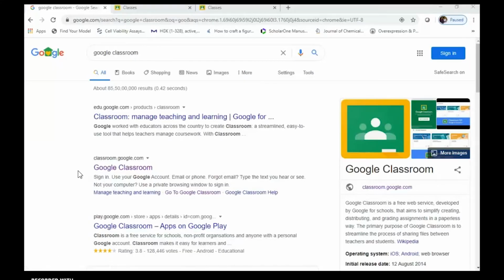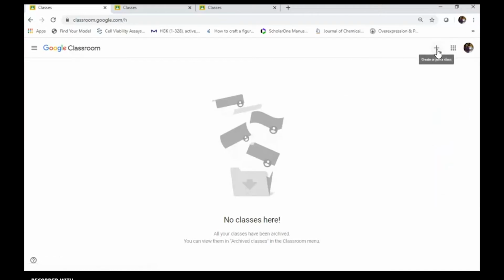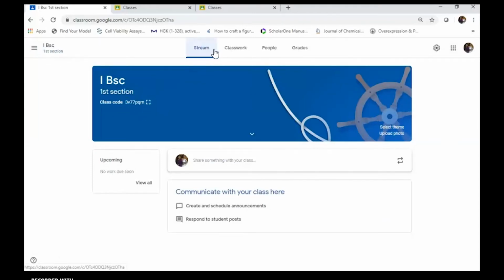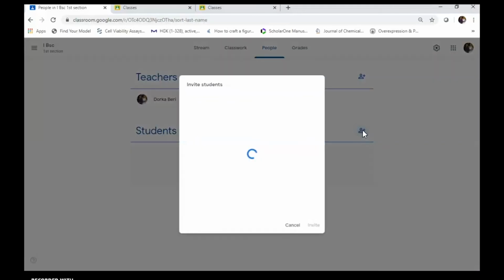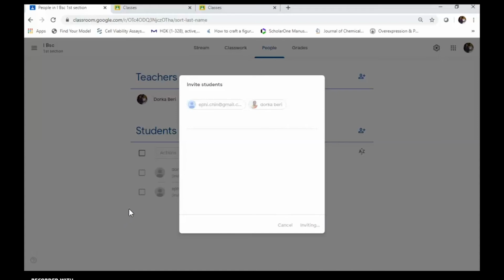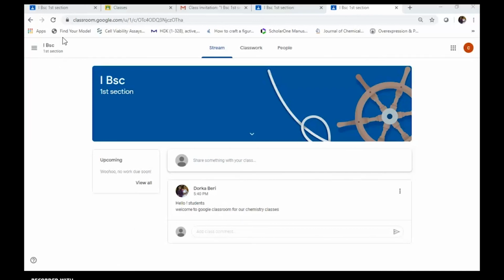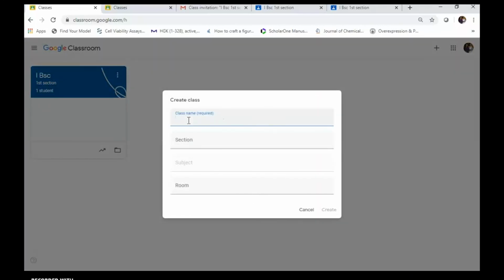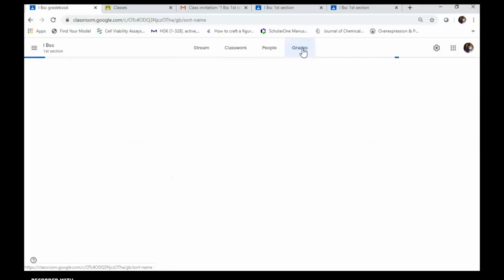Google Classroom Part-1 / How to Open Account in Google Classroom - Demo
Step by step guide for beginners in Google Classroom
Very useful for Teachers & Students